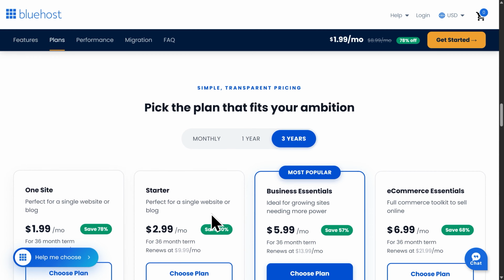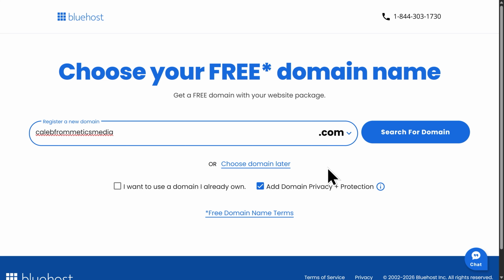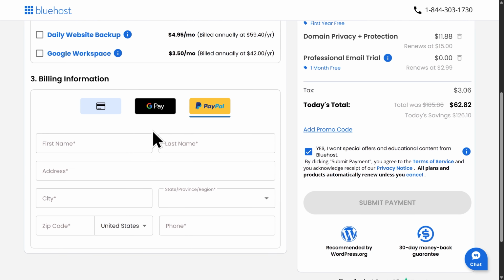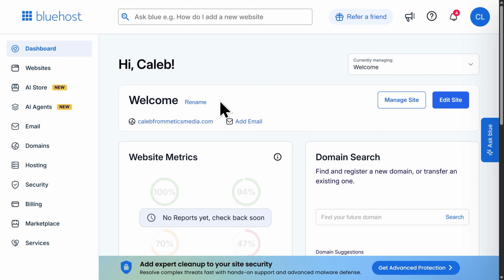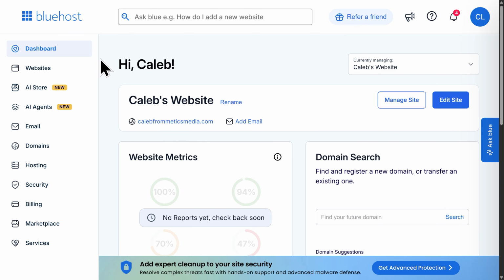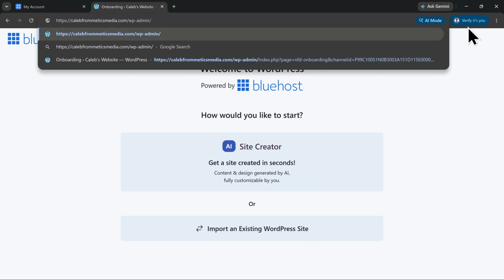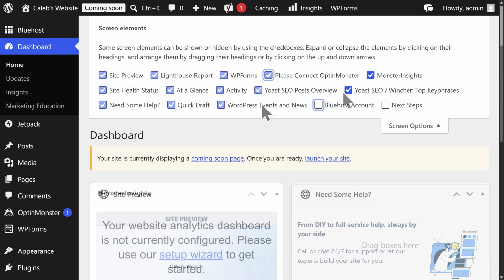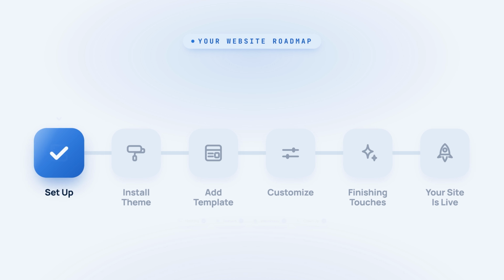Bluehost WordPress Setup Tutorial (Step by Step)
Full Bluehost WordPress setup — from signup and free domain to a clean WordPress dashboard. Start here for the lowest price: